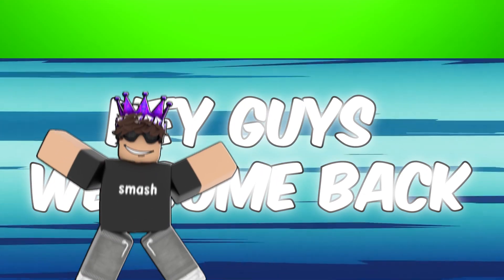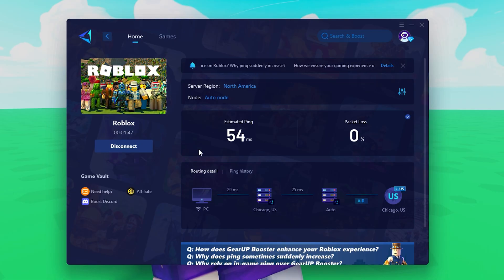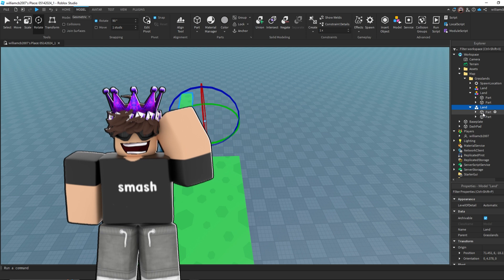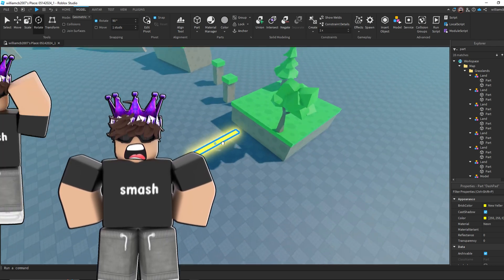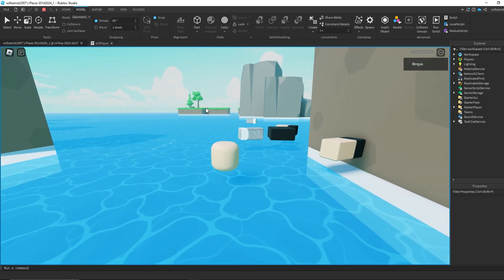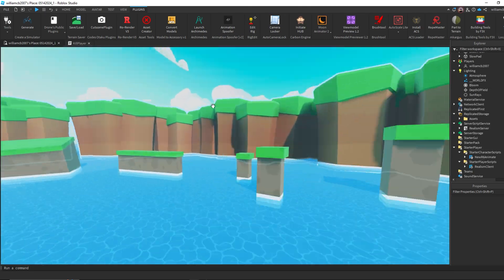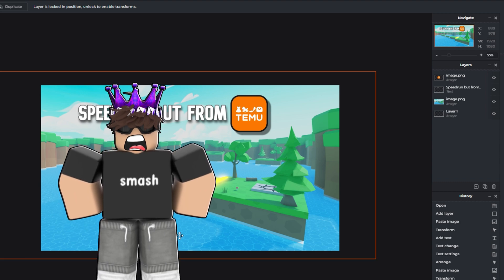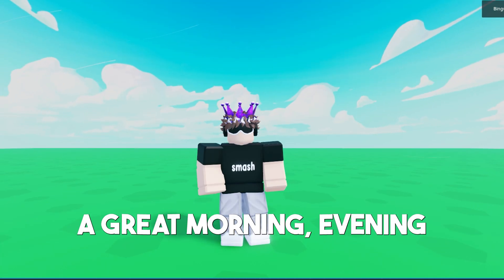Making a Roblox Game in ONE HOUR😱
TODAY i made a game in 1 HOUR, i hope you enjoy watching😁robloxscripting
❗ GEARUP ❗
Experience lower & stable ping with reductions as much as 50 ping and 0 packet lost, TRY GearUP